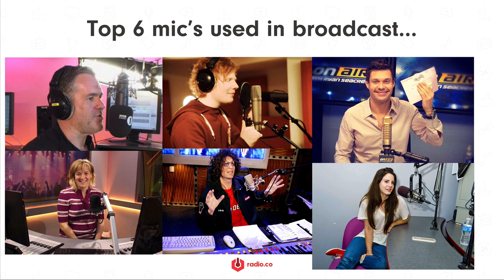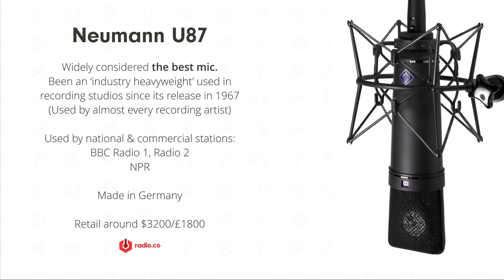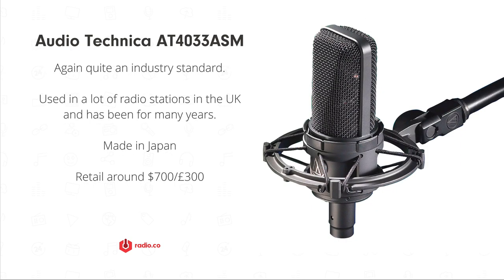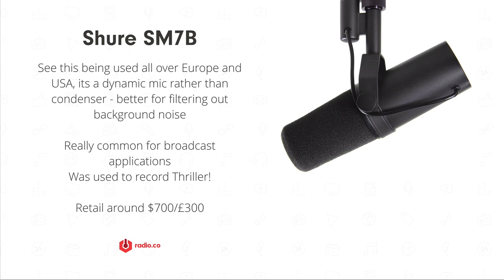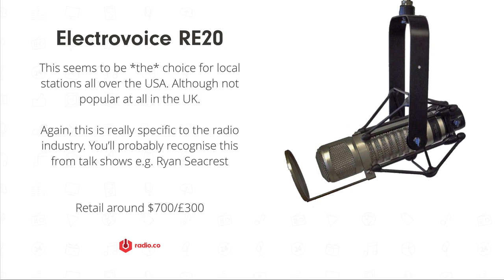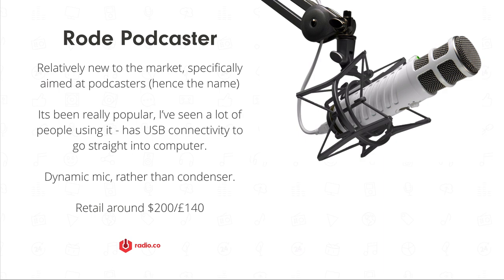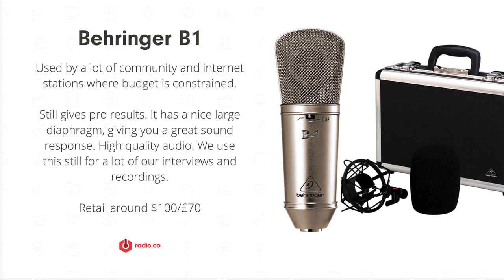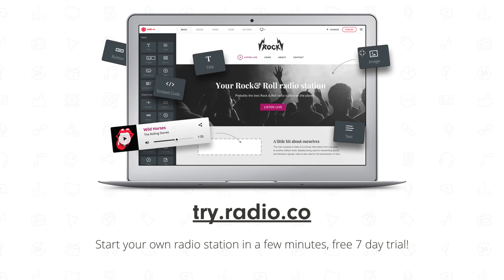Most Popular Microphones for Radio Broadcasting?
*** Microphones Listed Below ***

Here's 6 industry standard microphones popular for broadcast, podcasting, voiceover, and radio studio use. Including the Neumann U87, Neumann TLM 103, and more

Neumann U87
Amazon USA
Amazon UK

Amazon USA
Amazon UK (only 102 is available)

Audio Technica AT4033ASM
Amazon USA
Amazon UK

Shure SM7B
Amazon USA
Amazon UK (only SM57 is available)

Amazon USA
Amazon UK

Rode Podcaster
Amazon USA
Amazon UK

Behringer B-1
Amazon USA
Amazon UK

Amazon USA
Amazon UK